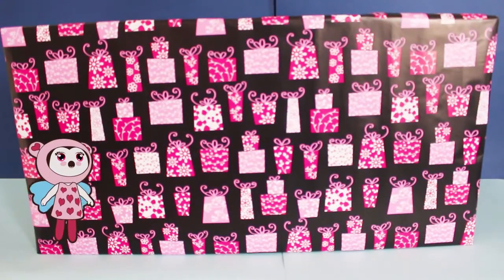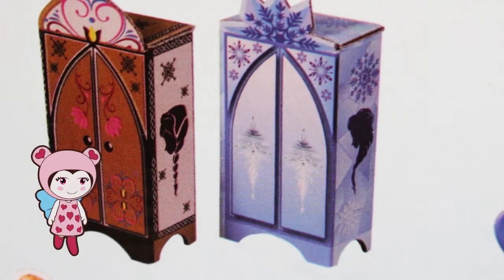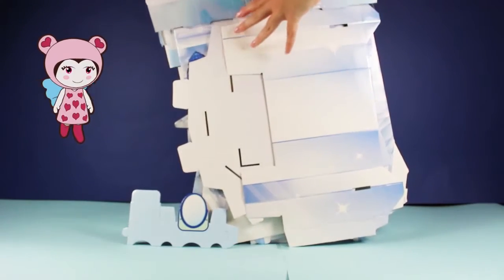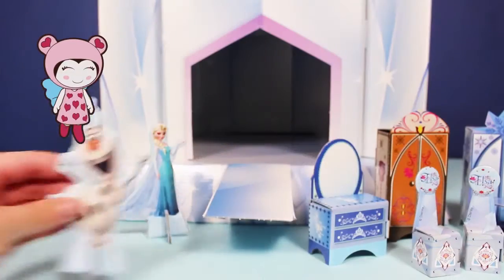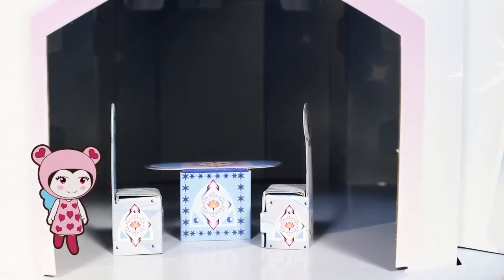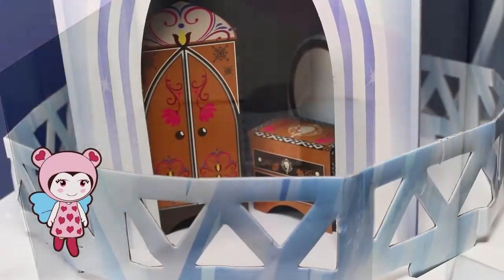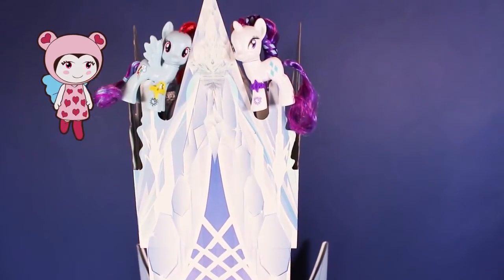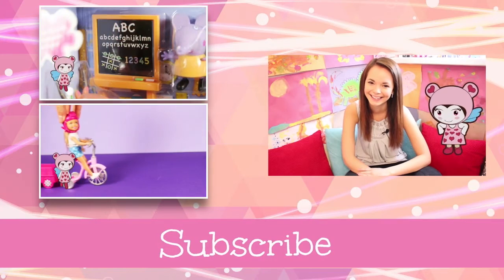Queen Elsa Ice Palace | LI-LI UNWRAPS TOYS | Friendship TV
Li-Li visits Elsa at her frozen Ice Castle!

Li-Li absolutely LOVES unwrapping new toys with her best friend, Rebecca! But there’s nothing Lili loves more than playing with all her new toy friends.

Host: Rebecca Hanssen

Perfect for princesses, doll fans and toy lovers everywhere, Friendship TV is packed with all your favourites! Unwrap exciting toys with Li-Li, learn about the world with puppet Iggi, and enter the classroom with Tilly as you delve into a world of imagination, fun and creative play.